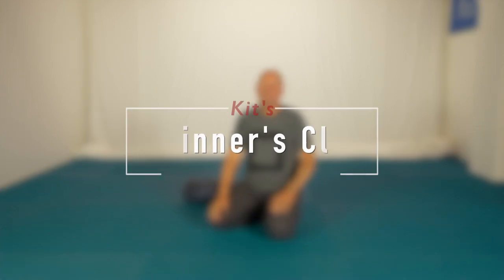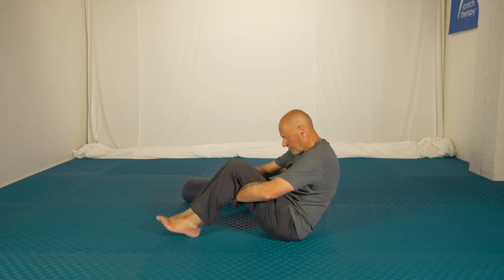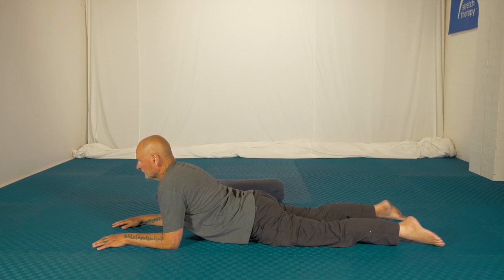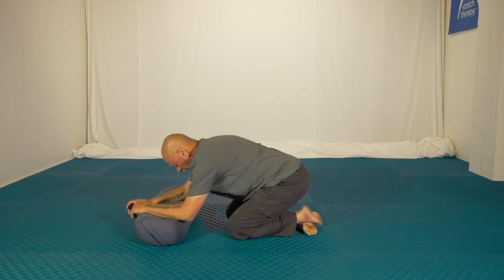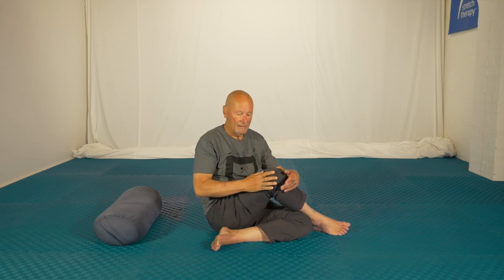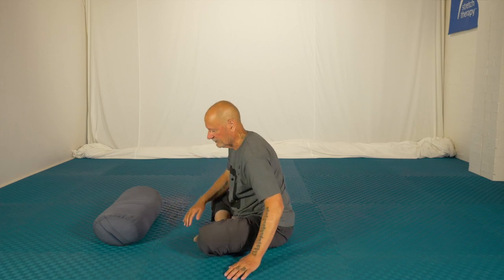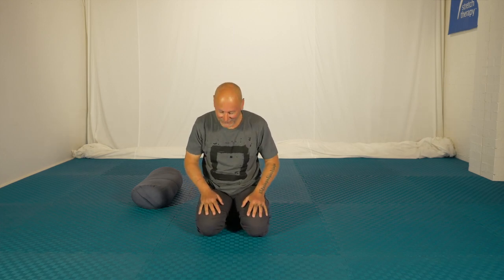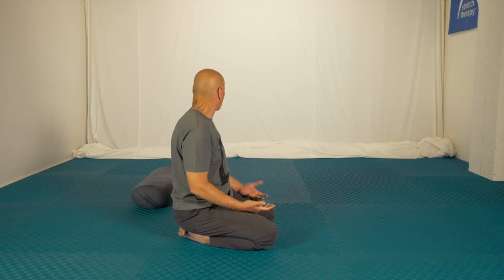Beginner Stretch Therapy class – includes a lying relaxation practice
Kit presents a Beginner-level class, with 45 minutes stretching and a 15-minute lying relaxation to finish. The theme is the 'Three Necks' (oriental wisdom talks about the ankles, wrists, and the neck as "the three necks", and these are the three places in the body which tend to get stiffer more quickly as we age).

This one hour 'live to disk' class with Kit is the closest thing to being in the room with a teacher, and no editing and NO ADS (we decided to not "monetize" a long time ago).

Happy new year to everyone, and we hope this one's better than the last two.